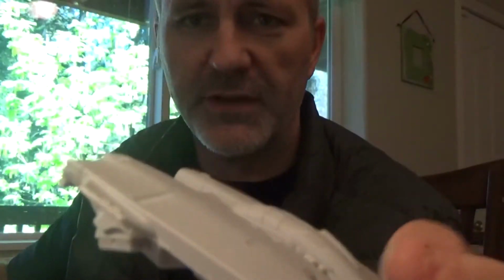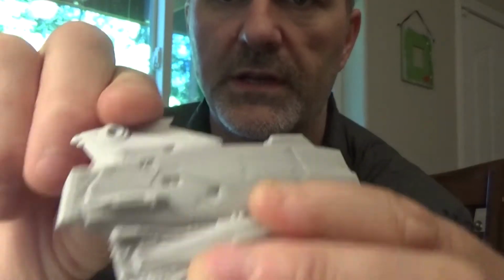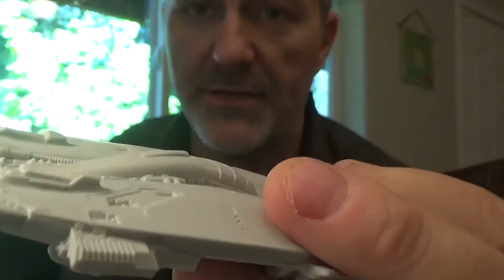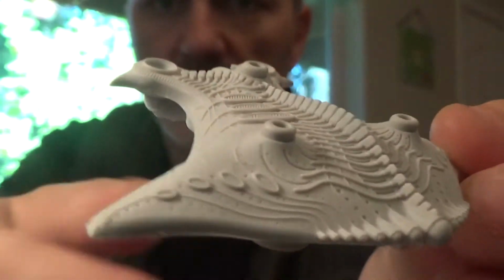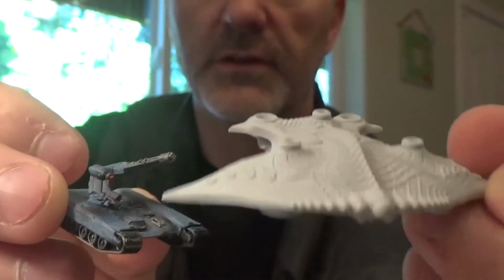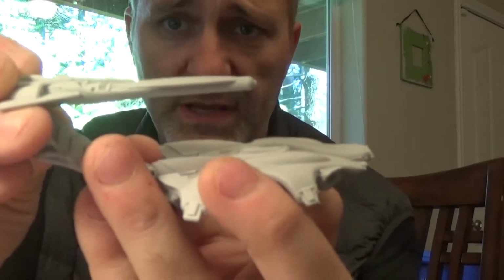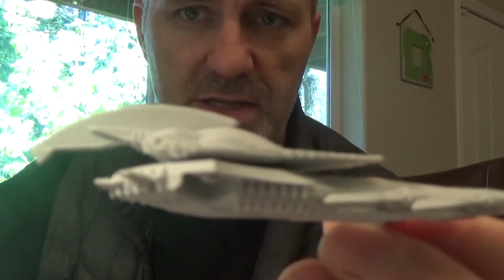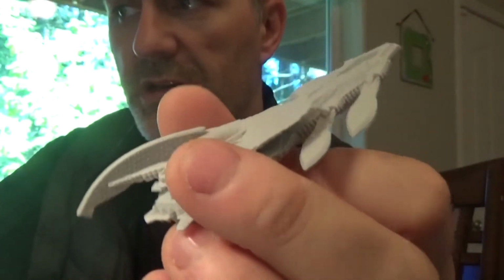New DzC Command Units... All Factions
Here is a good look at each of the new Dropzone Commander models that were just released for each faction.

All content is created originally by Natfka. The music is for public, private and commercial use as purchased by Natfka and Faeit 212